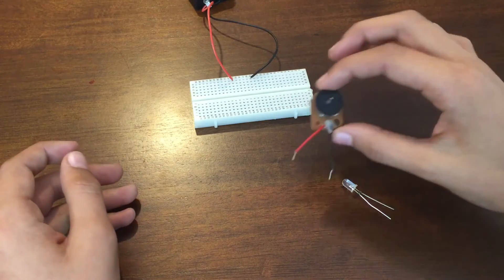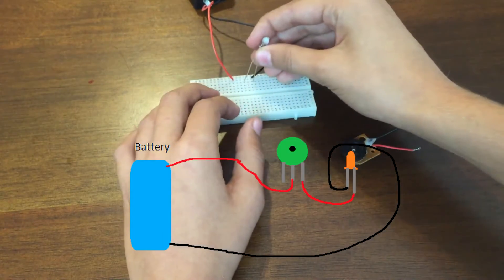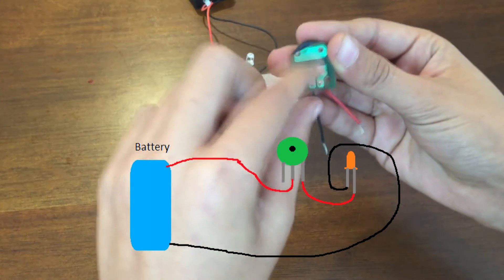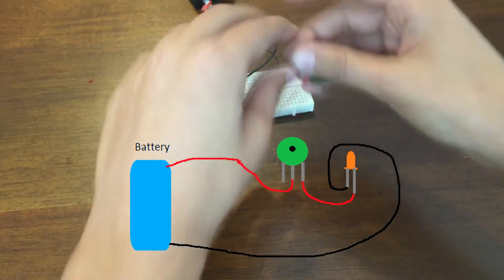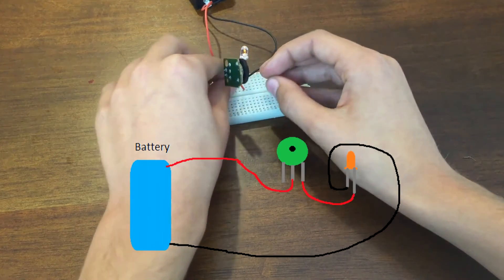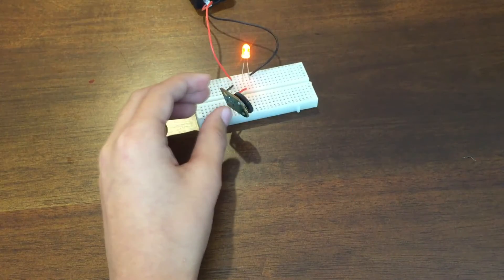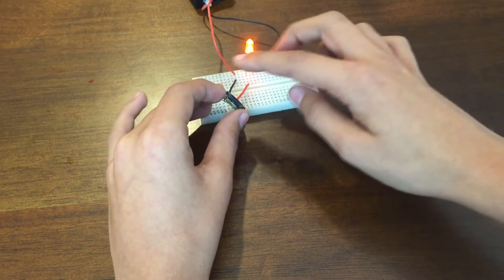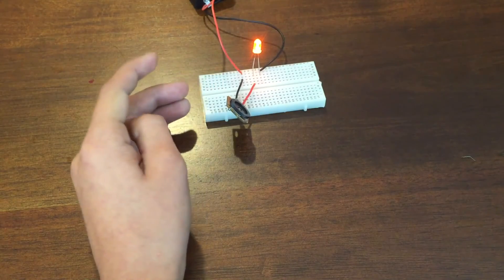How To Use A Potentiometer To Control LED's (WITHOUT ARDUINO)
Hey guys! I just made a quick video to show you guys how to use a potentiometer in a simple circuit to regulate voltage and current!
I used a very thin potentiometer, but any will work.